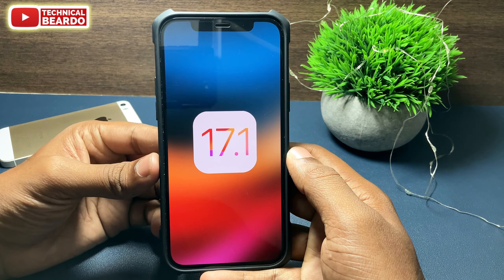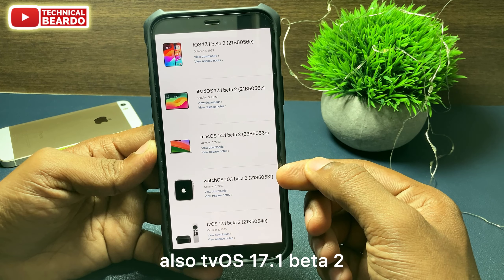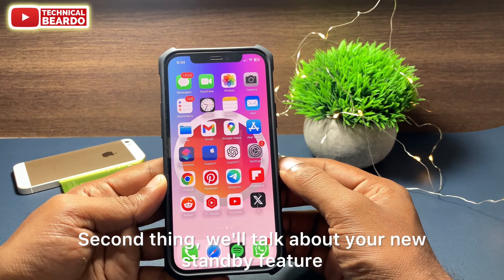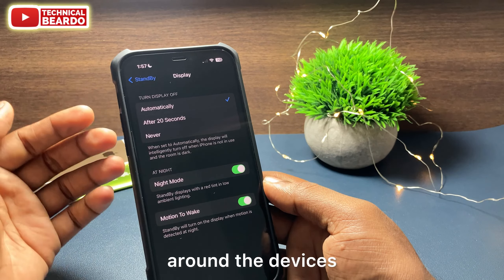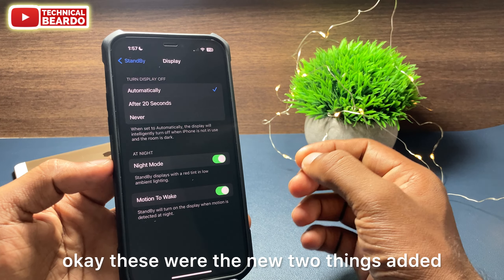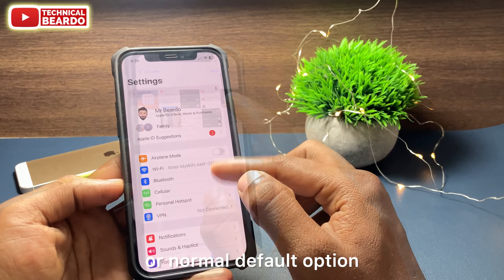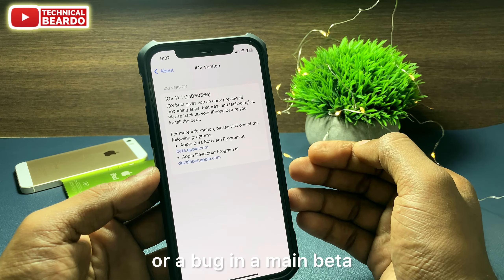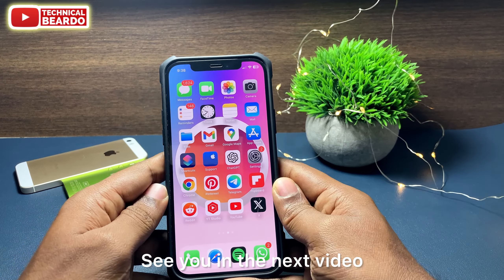iOS 17.1 Beta 2 Released | What’s New in iOS 17.1 Beta 2 Update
Apple released second beta for iOS 17.1 for developer & public beta testers. In this video will cover what’s new in iOS 17.1 Beta 2 update.
what are new features in iOS 17.1 beta 2 as well as what are issues fixed in this new iOS 17 update.
Directly jump to chapters

00:00 - Introduction
00:22 - iOS 17.1 Beta 2 Build Number, Update size
01:02 - iOS 17 New ringtones added back
01:29 - Display option in iOS 17 Standby Feature
03:06 - iOS 17 Charging optimization feature
03:49 - iPhone Battery cycle count
04:14 - Should you update to iOS 17.1 Beta 2?(